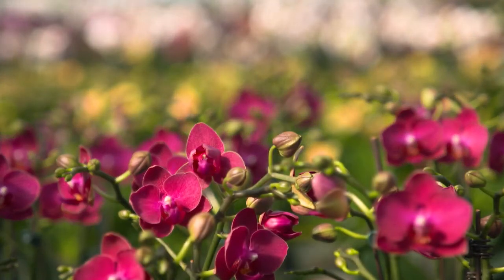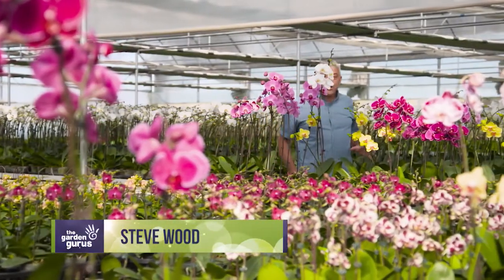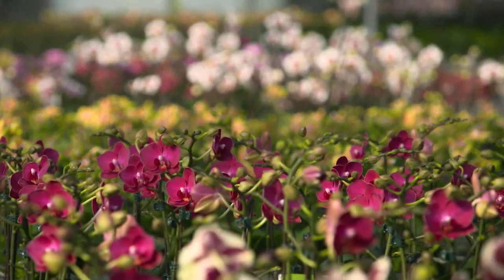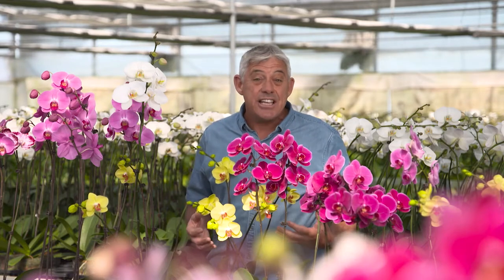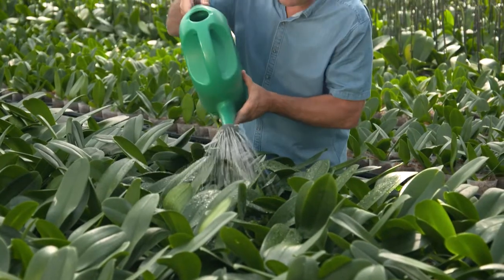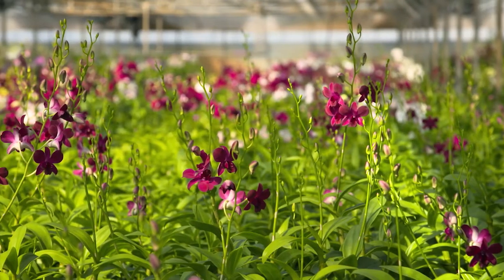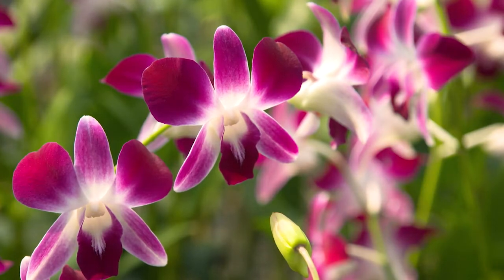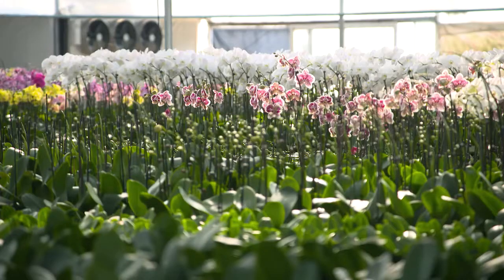The Garden Gurus - Moth Orchids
It's hard not to love these long lasting flowers - these exquisite moth orchids belong to the phalaenopsis family and account for around 75% of all the orchids grown throughout the world! Today Steve shows us some.